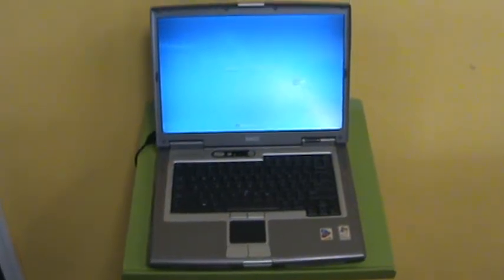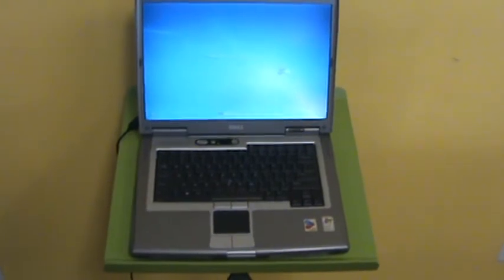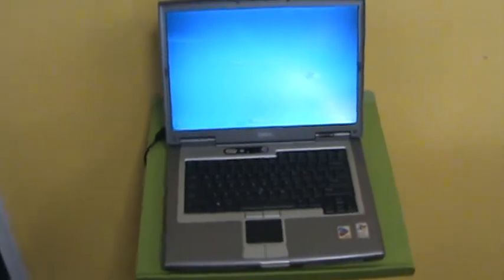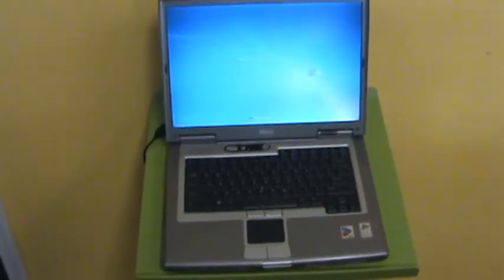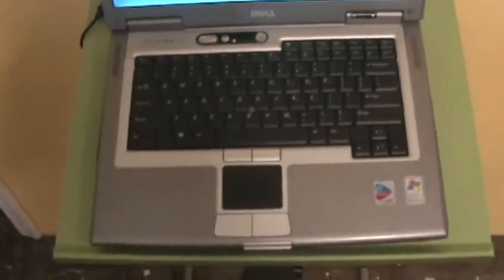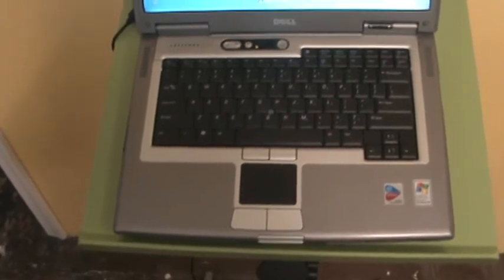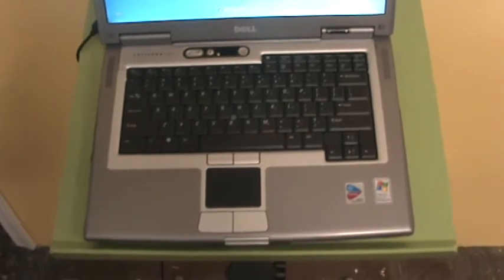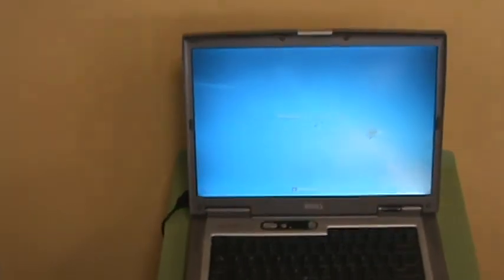DELL LATITUDE D810 CENTRINO 2.13/2GB/80GB/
DELL LATITUDE D810 DESCRIPTION